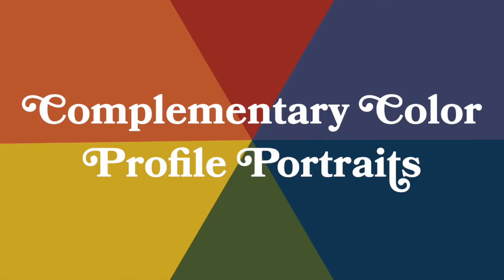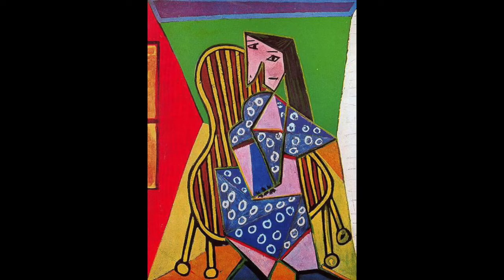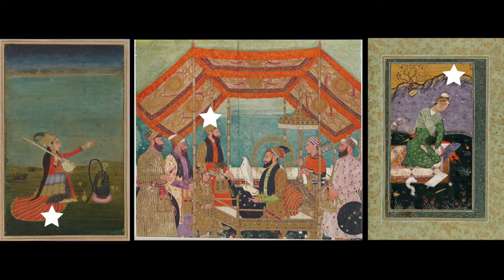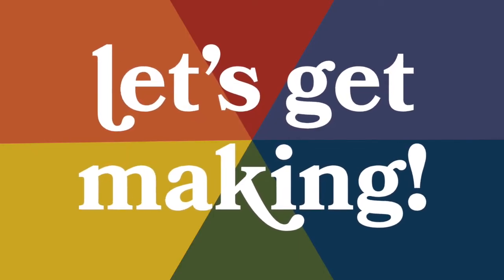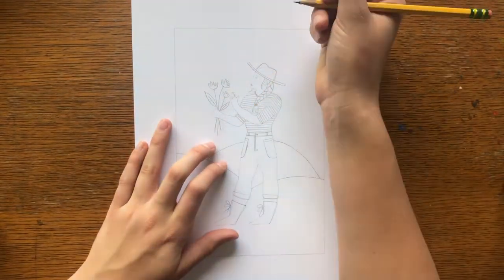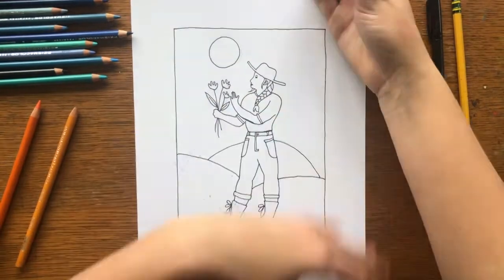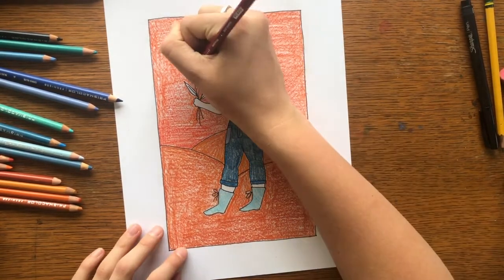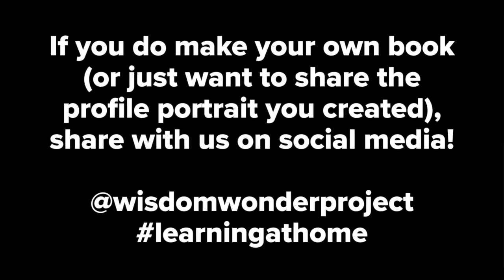Art Activity: Complementary Color Profile Portraits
Get inspired by the color wheel, people in profile, and art from the Mughal empire!  Suitable for 1st through 6th graders.

▶️Do you want to see more valuable content from Wisdom Wonder Project?
▶️Would you like to share kind words, ask questions or offer helpful feedback?